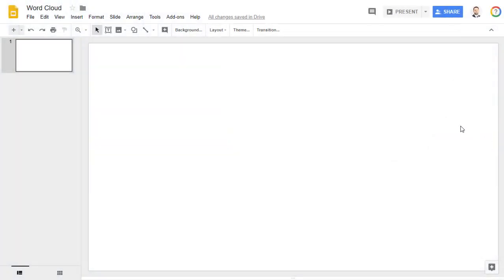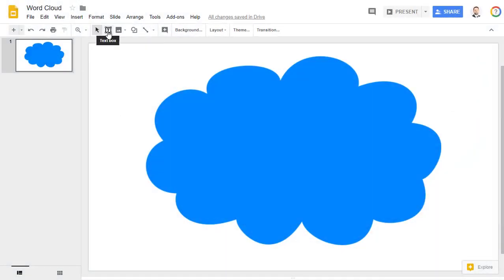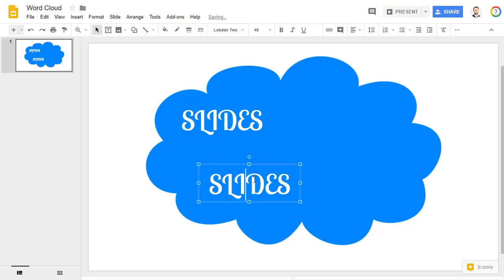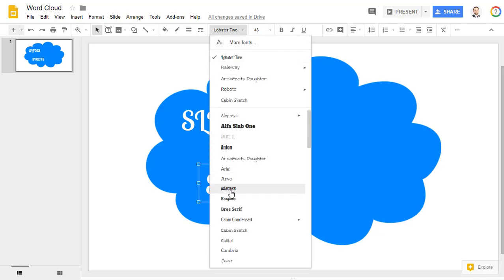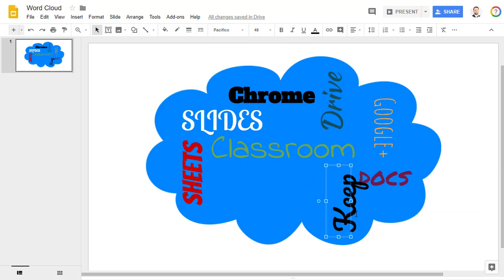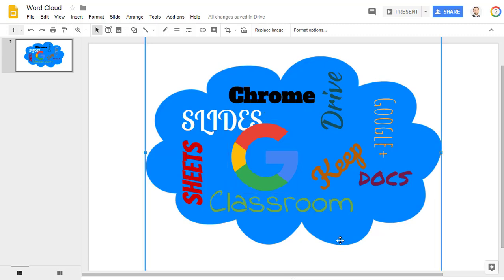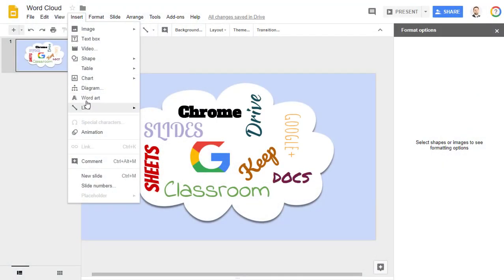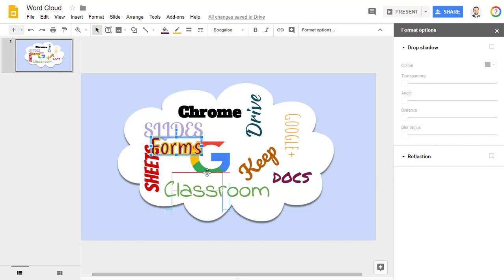Creating a word cloud in Google Slide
Time to great creative while learning how to manipulate text and images in Google Slides.